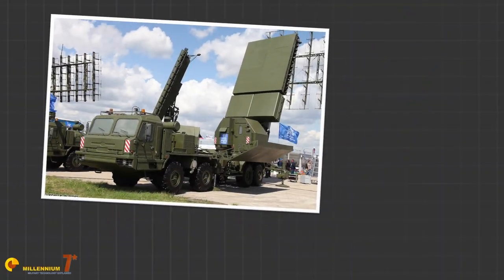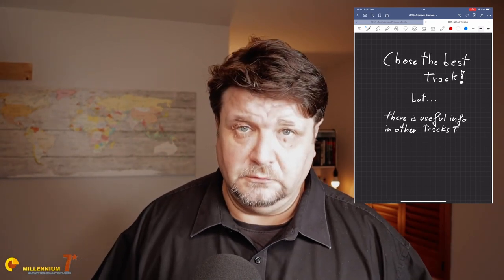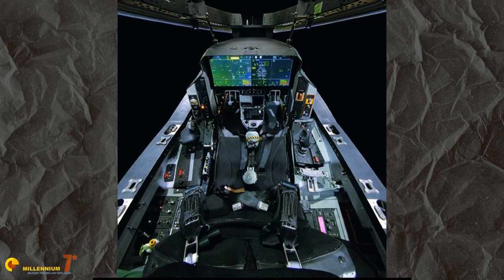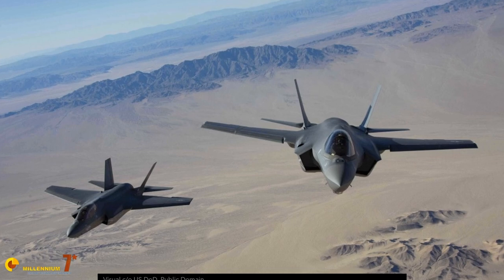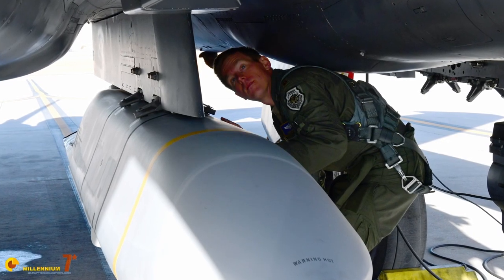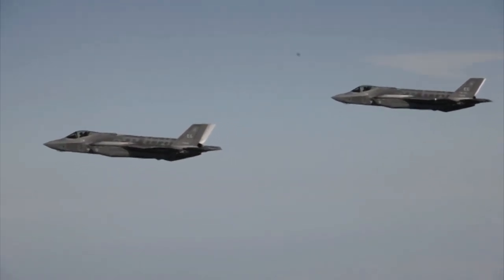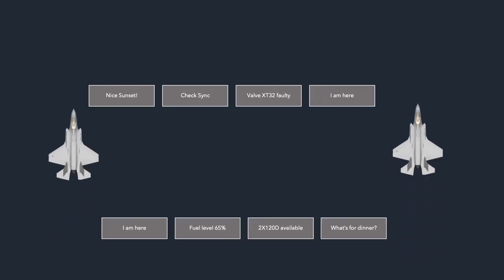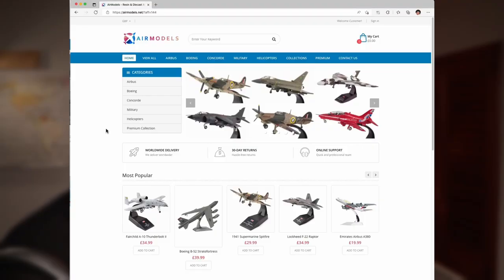The Hive Mind of the F-35 - Long Format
This is a long format video of the series dedicated to the F-35 software.